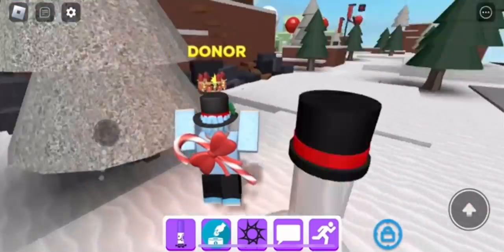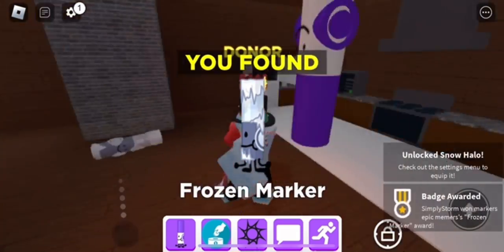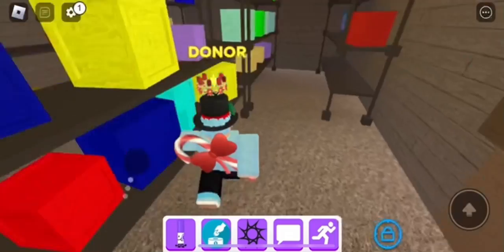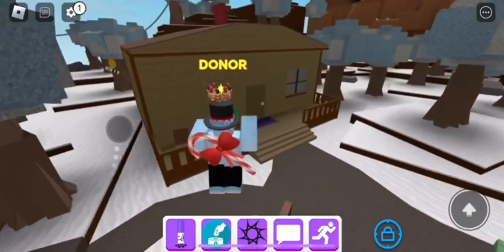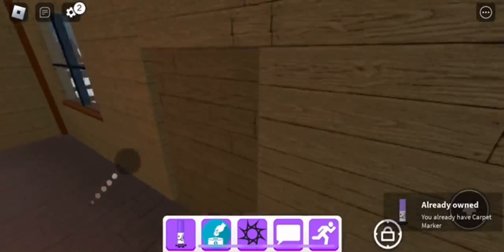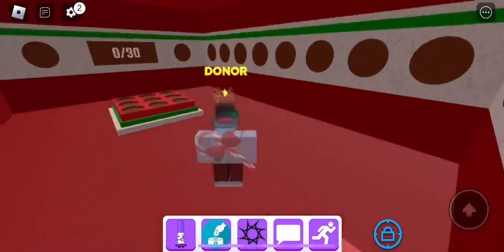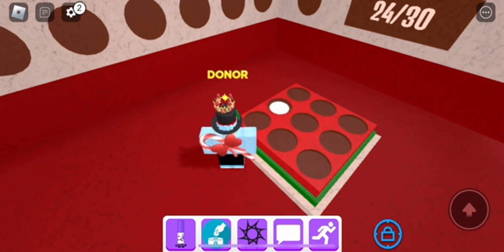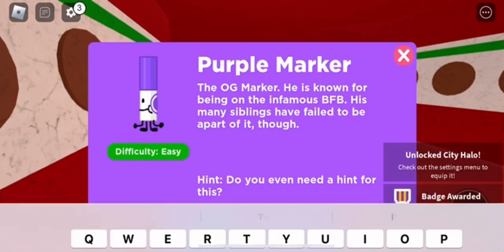HOW TO GET *ALL* 3 NEW MARKER’S (Frozen, Milk & Cookies & Hot Cocoa | ROBLOX Find The Markers ^^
Timestamps:
Start 0:00

Frozen Marker 0:05

Milk & Cookies Marker 0:43

Hot Cocoa Marker 1:38